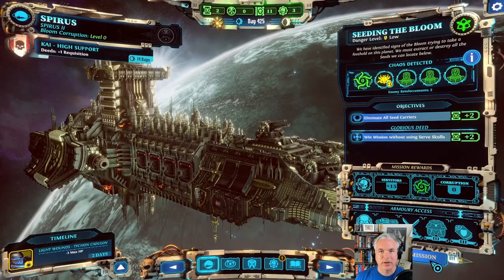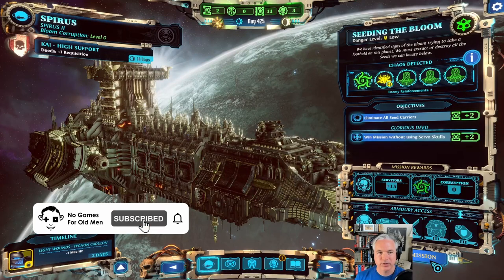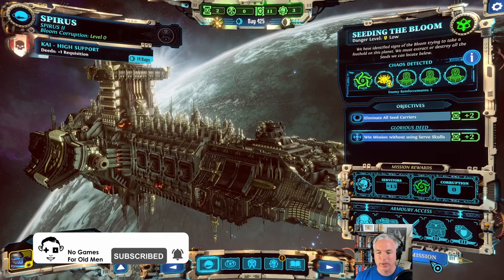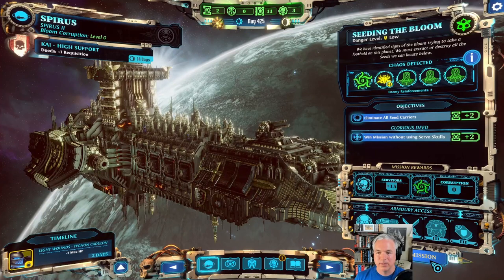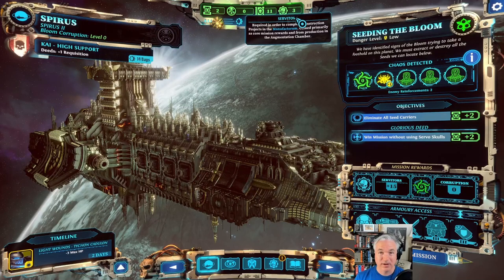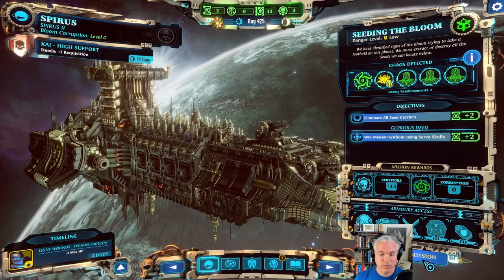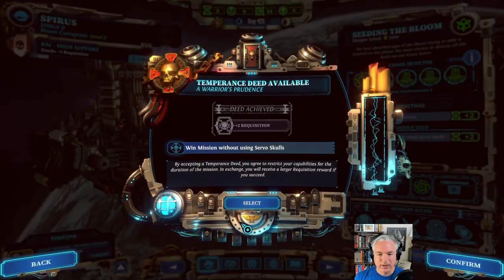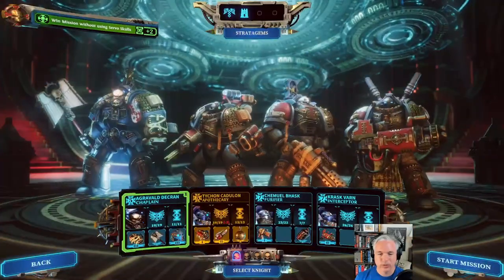Let's Play Warhammer 40,000: Chaos Gate Daemonhunters - Episode 40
After a series of difficult missions and on the precipice of another Reaper battle, the Grey Knights needed a break so they set foot on Spirus II, a planet with a negligible level of Bloom Corruption but with Seed Carriers preparing to conduct their foul work.

Day 425
System: Spirus
Planet: Spirus II
Bloom Corruption Level: 0
Primary Mission Objective: Eliminate All Seed Carriers
Valor Deed: Win the Mission without using Servo Skulls
Strike Squad:
     Agravald Decran, rank 5 Chaplain w/Storm Bolter and Crozius
     Tychon Cadulon, rank 5 Apothecary w/Storm Bolter and Narthecium
     Chemuel Bhask, rank 7 Purifier w/Incinerator
     Krask Varn, rank 7 Interceptor w/Psilencer

Thank you for tuning in to my blind playthrough of Warhammer 40,000: Chaos Gate - Daemonhunters!